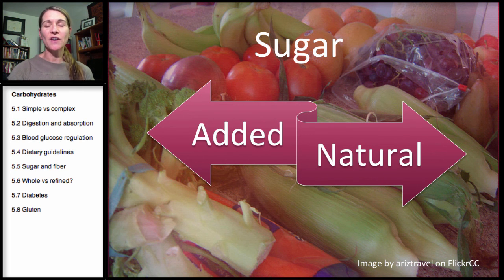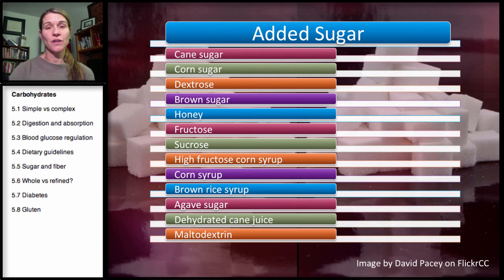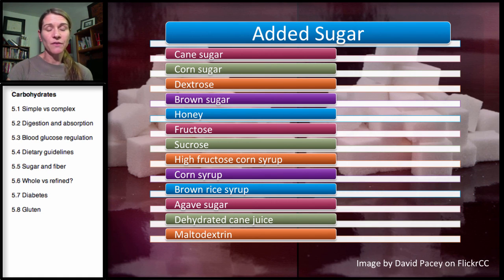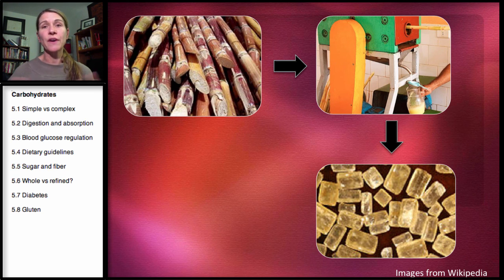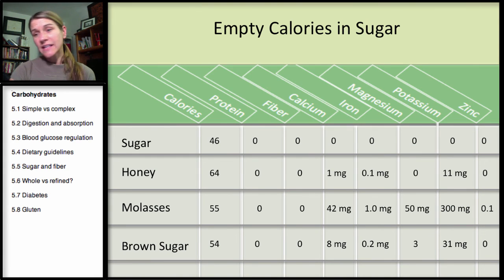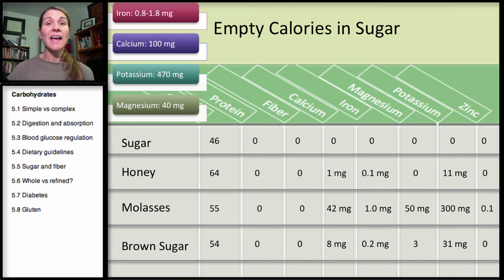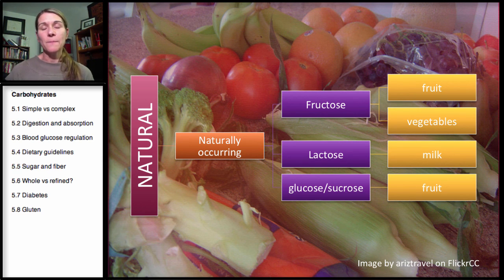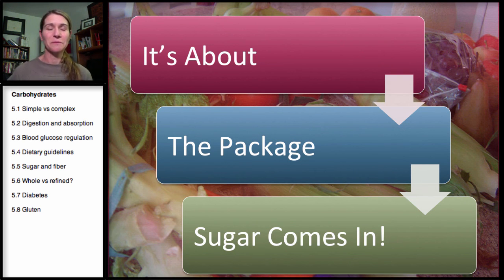5.5 Carbohydrates: Sugar and Fiber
Lecture on the difference between naturally occurring sugar and added sugar. Identification of the different types of added sugar in foods and the interaction between fiber and sugar and the impact on blood glucose levels.